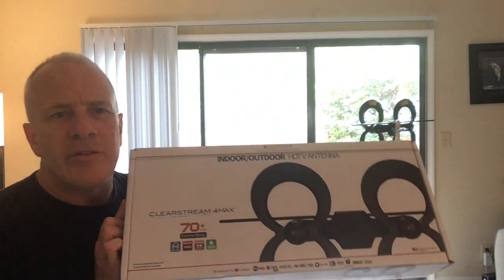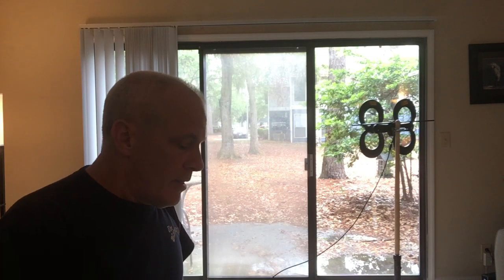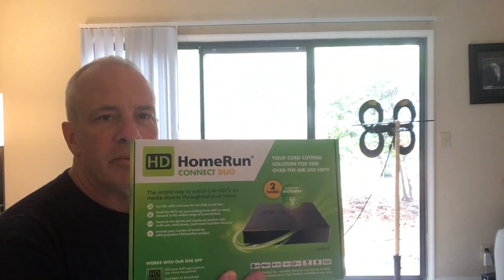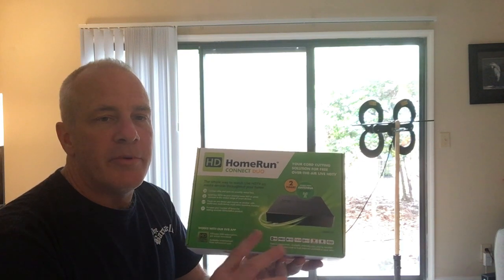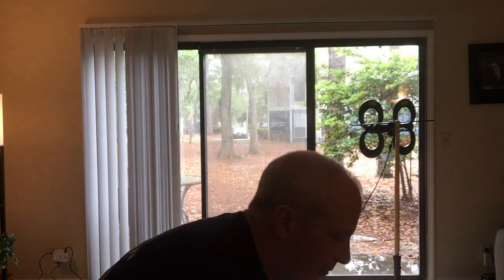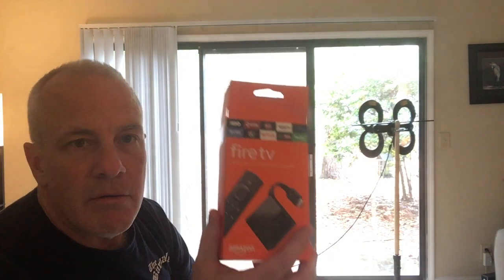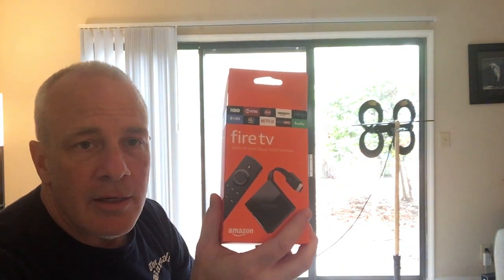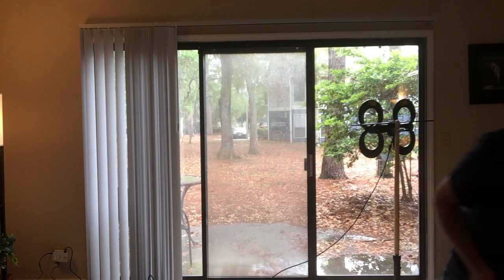Antenna Wireless Connection to TV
Antenna Wireless Connection to TV.  This video explains how, and shows the components needed, to connect an antenna to your Smart TV through your router.  An outdoor antenna can connect to your TV without drilling holes in your walls.